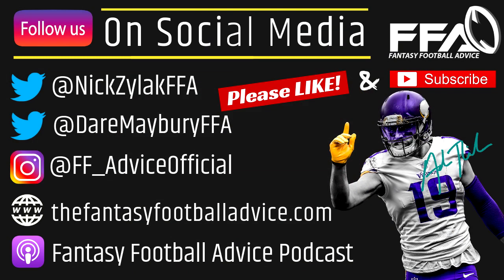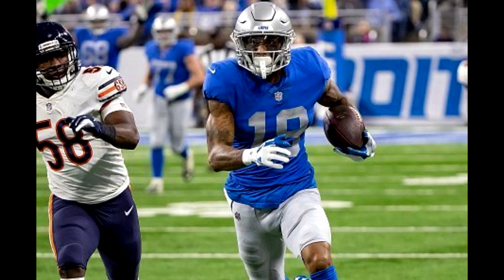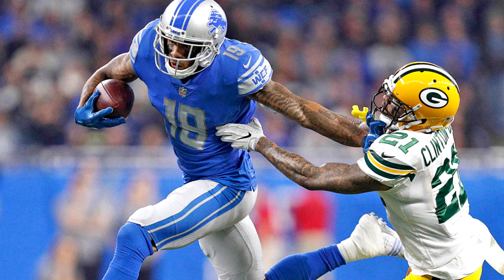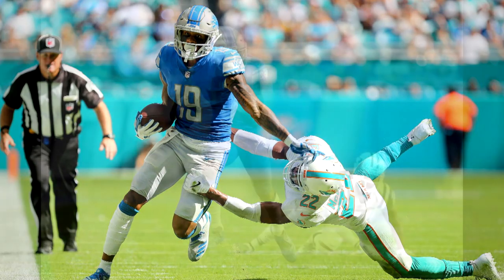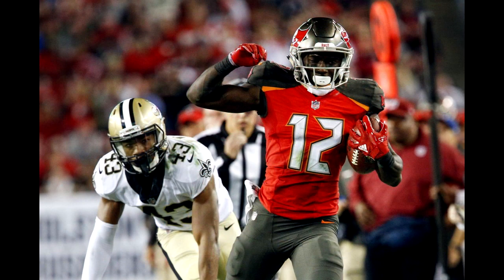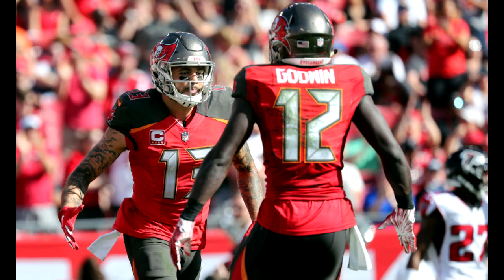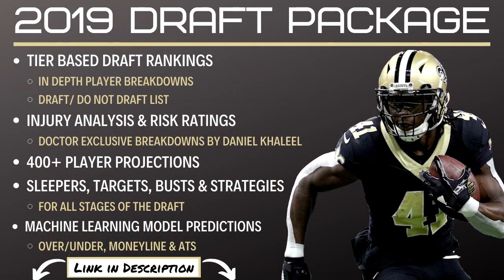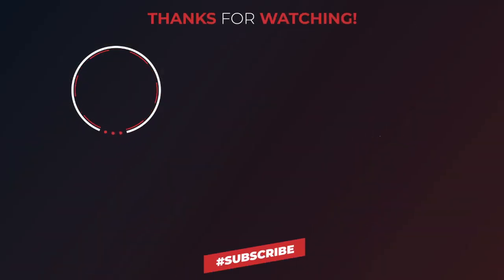Chris Godwin vs Kenny Golladay - 2019 Fantasy Football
In today's video I go over the draft day decision of Chris Godwin vs Kenny Golladay. This is a decision that I've come down to a lot in drafts, and it's one that I've had a tough time deciding between.